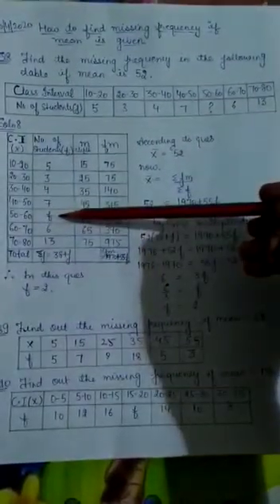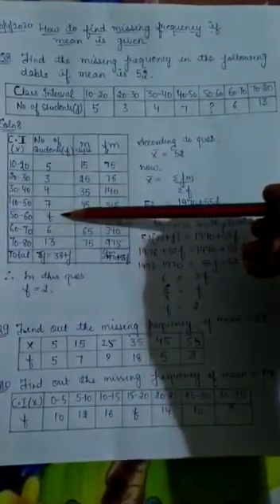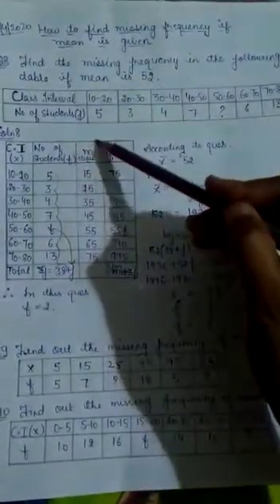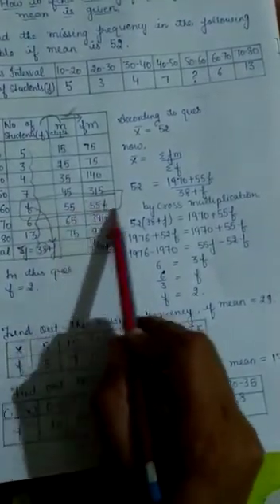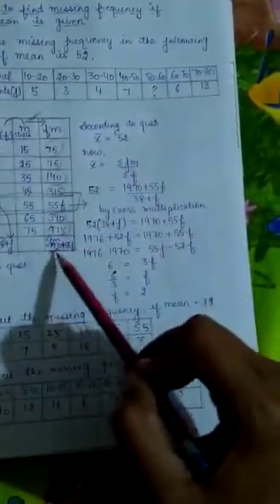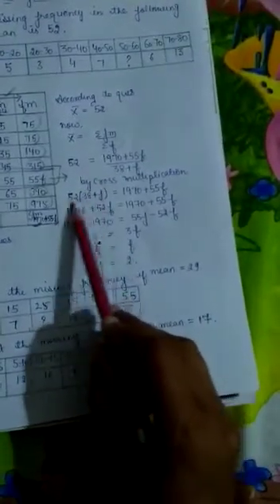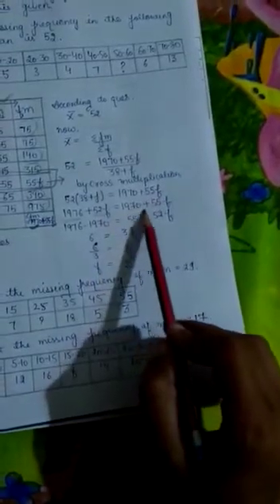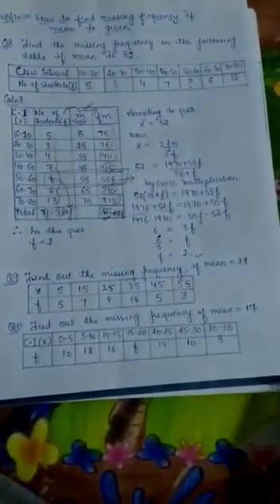Calculation of mean ( part - 4 ) class 11 statistics